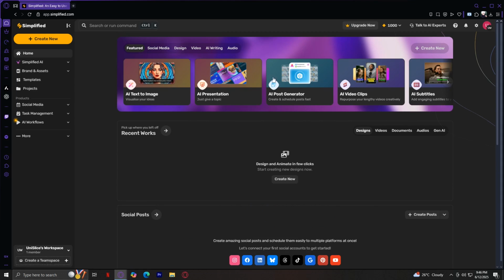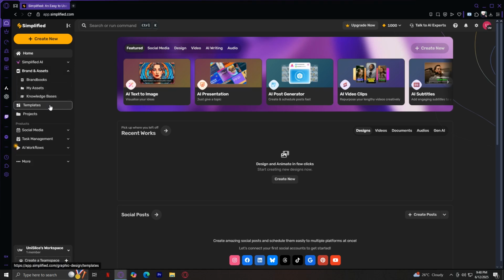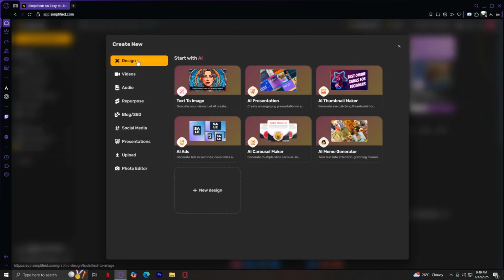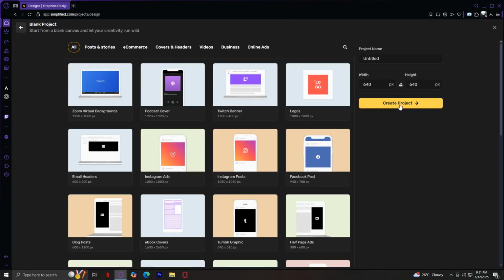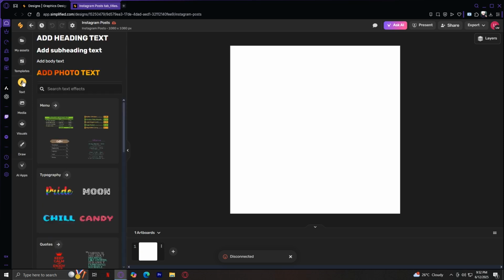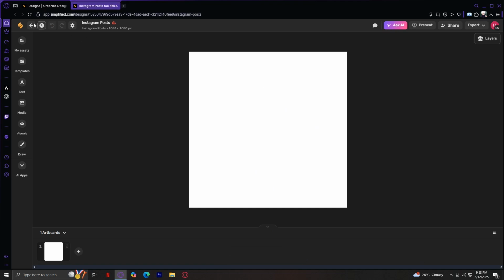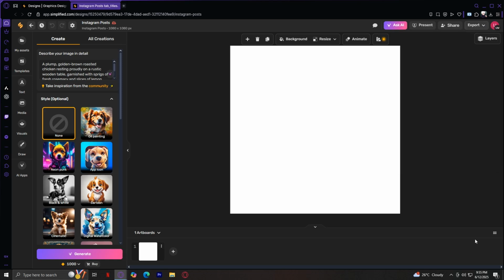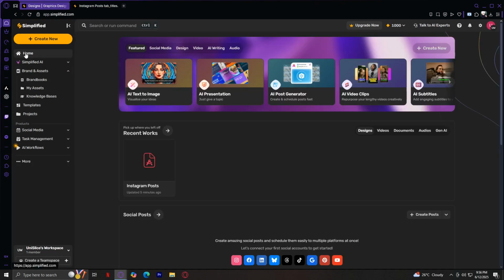Simplified AI Tutorial for Beginners | All in One AI Studio for Content Creation & More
In this beginner tutorial and training video, we show you how to install and use Simplified AI CRM software.  We show you how to create an account and get started, how to use all of the core features in this demo, and give quick review of the software